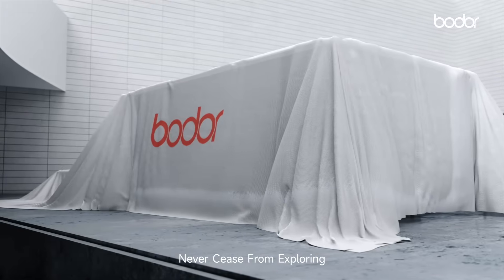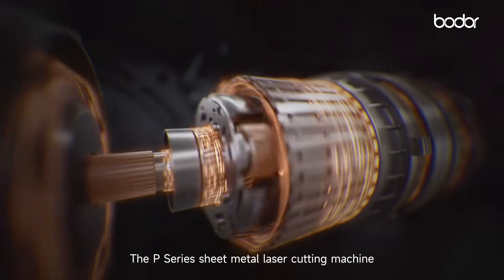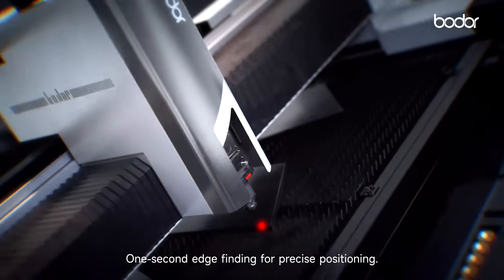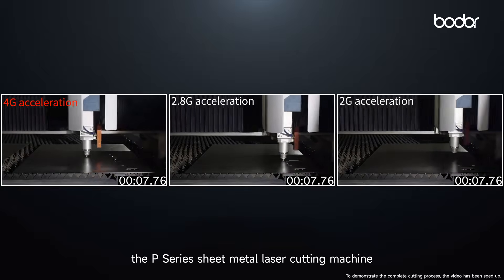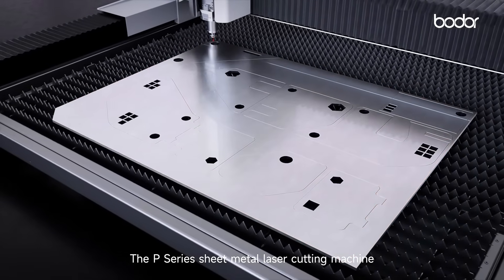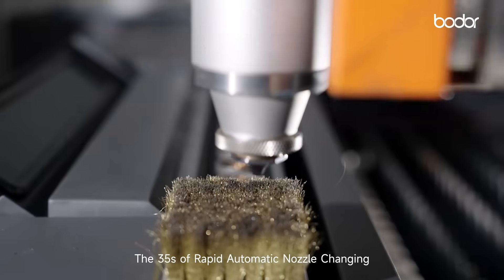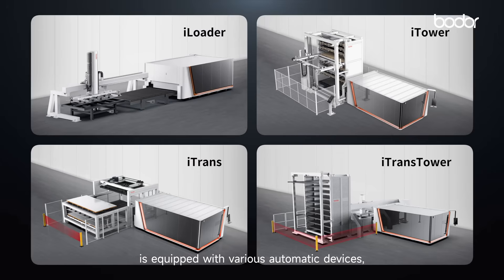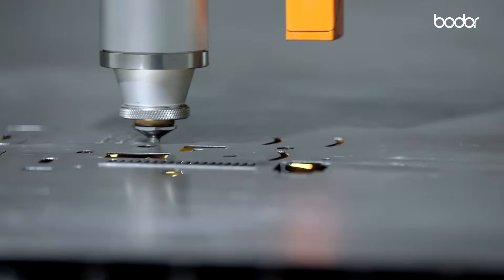Bodor P Series: Professional Model | Fully Protective Sheet Laser Cutting Machine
Introducing the Bodor P Series – a high‑performance, fully enclosed fiber laser cutting machine designed for professional sheet metal fabrication. Engineered to boost productivity, the P Series delivers:

· Up to 25% higher single‑sheet efficiency compared to peers
· Ultra‑fast positioning: 4G acceleration and 200 m/min travel, reaching 1 m idle move in just 480 ms
· One‑click automation including edge‑finding, seam compensation, nozzle changes, remnant layout, and more
· Smart safety features: visual collision detection, active avoidance, automatic cleaning, and intelligent air pressure control
· Top-tier cutting speed and quality, reducing waste and optimizing resource use
· Available in multiple bed sizes (up to 12.5 m × 2.6 m) and power options (3 kW–60 kW), with full enclosure, automatic nozzle changer, and optional bevel capabilities.

Backed by Bodor’s “Give Me Five” five‑year warranty, the P Series is the efficient, safe, and intelligent choice for modern fabrication workshops.